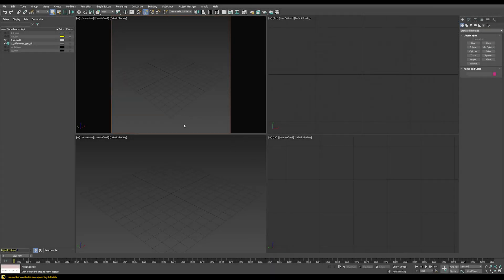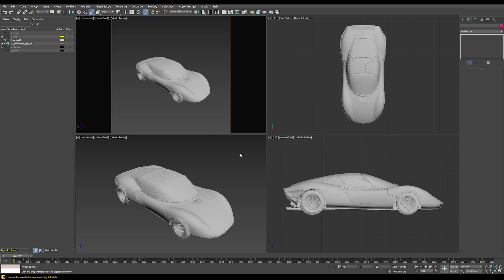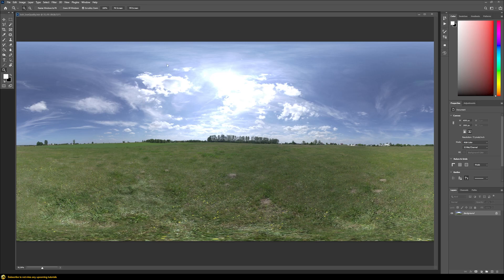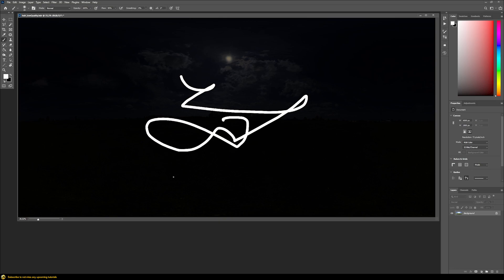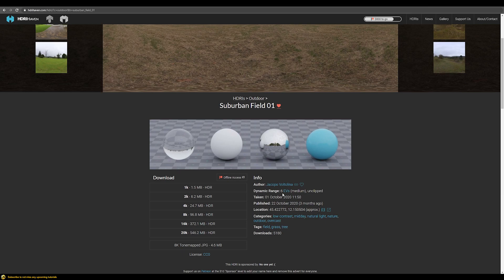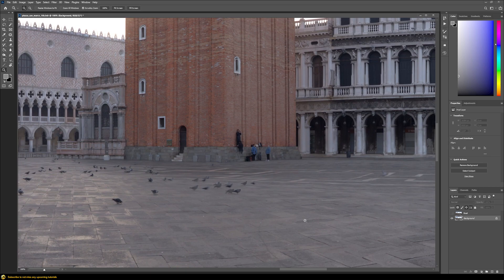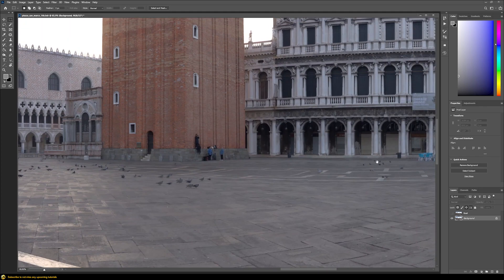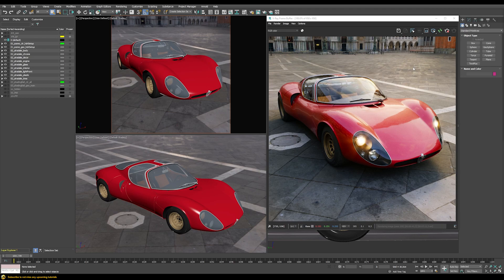CAR RENDERING | Part 1: HDRI Essentials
In this Part 1 we will be discussing everything you need to know about HDRI's such as:

- What are the most important HDRI essentials
- How to differentiate between different HDRI qualities
- How to fix and / or edit HDRI's

I will be using 3ds Max and V-Ray in the latest version 5 for this course but keep everything very general to that all those techniques are transferable to any other 3D Software and Renderer such as Cinema 4d / C4D, Maya, Blender and Corona, Arnold, Octane, RedShift, Eevee and Cycles.

Chapters:

00:00 - Introduction
00:16 - Final Result
00:56 - Model Preparation
03:06 - HDRI Qualities
04:47 - Fix HDRI's
07:52 - Choose the right HDRI
09:31 - Edit HDRI's
12:43 - HDRI Rendering Options
14:26 - Preview Part 2